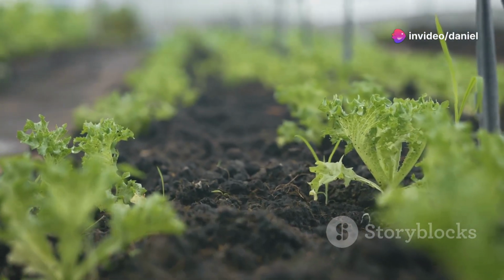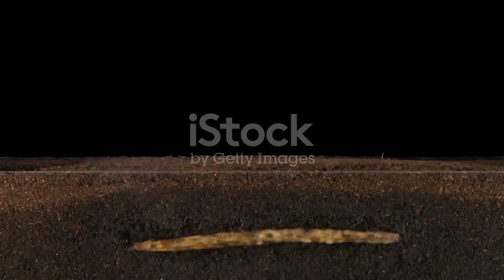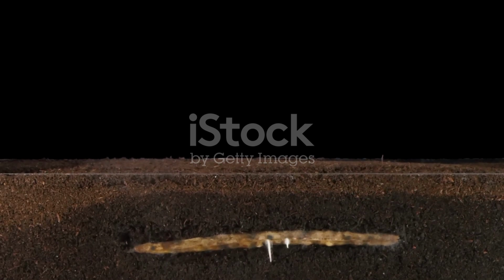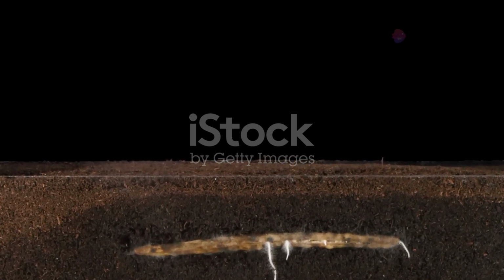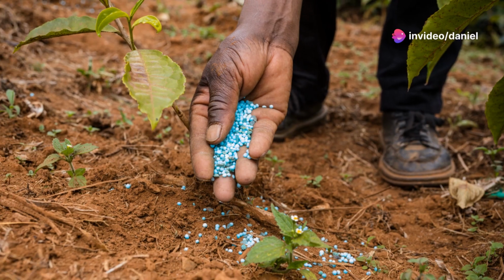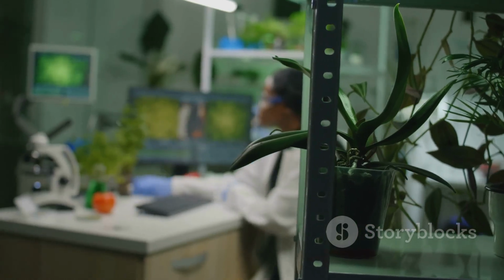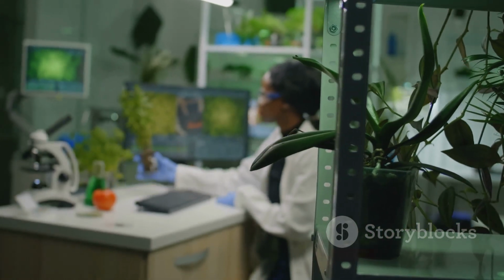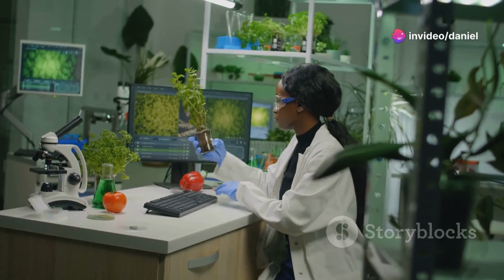Soil Nutrient Uptake by Plants based on lecture by Dr Daniel Blackburn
AI-generated video based on SWAE4401 lecture transcript by Dr Daniel Blackburn